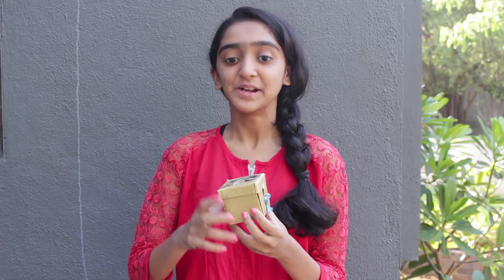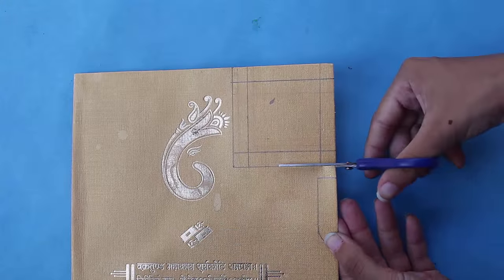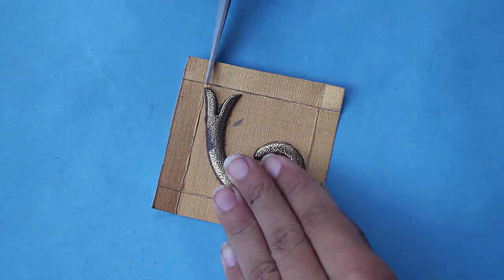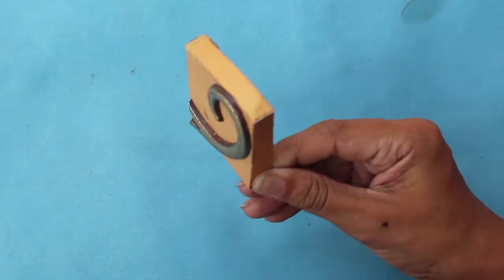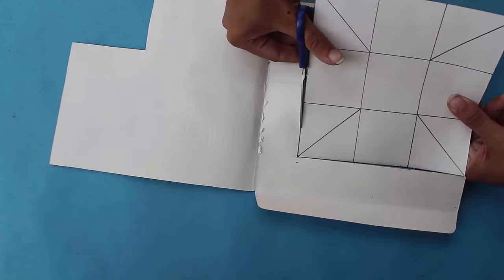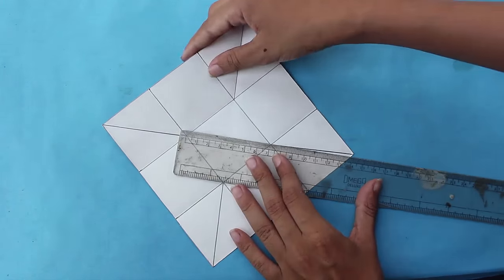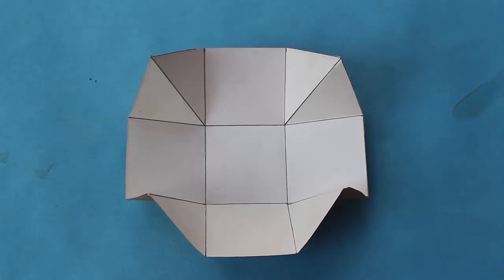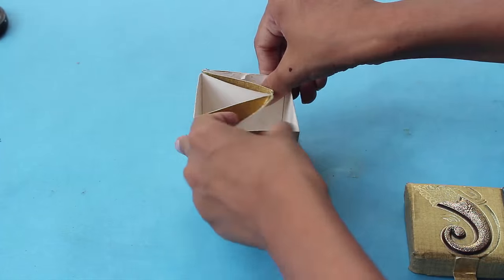3D Greeting Card | English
Today we will make a 3-D Greeting card from an old Wedding Card. On this card you can write a message or send greetings like HAPPY BIRTHDAY to your friends. You will need an old Wedding Card, scissors and glue. First cut a square of size 8-cm. Draw a border of 1.5-cm on this square. Fold all four sides inwards. You will make 4 little squares in the corners. Cut one edge of the square, raise the border and stick the corners to make a shallow box. This will be the lid of the box. Now a cut a thin strip from the wedding card and stick it on the lid. To make the box you need a square of 15-cm. Divide this square into 9 little squares each of 5-cm. Fold all the vertical and horizontal lines as shown. Fold all 4 corner diagonals in an inward direction. Make a small slit in the box so that you can insert the tuck-in strip. Now the box is ready. Write a GREETING in the center of the box and gift it you your friend.

Credits:,Ashok Rupner, Manish Jain, Pradnya Pujari, Shivaji Mane, Jyoti Hiremath, Arvind Gupta, Vidula Mhaiskar, Vaidehi Kulkarni TATA Trust: Education is one of the key focus areas for Tata Trusts, aiming towards enabling access of quality education to the underprivileged population in India. To facilitate quality in teaching and learning of Science education through workshops, capacity building and resource creation, Tata Trusts have been supporting Muktangan Vigyan Shodhika (MVS), IUCAA's Children’s Science Centre, since inception. To know more about other initiatives of Tata Trusts, please